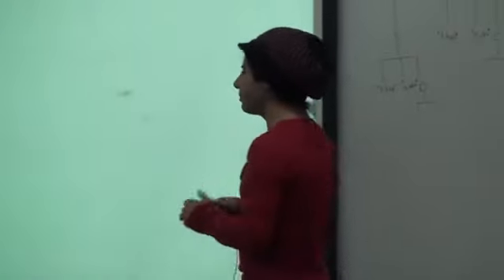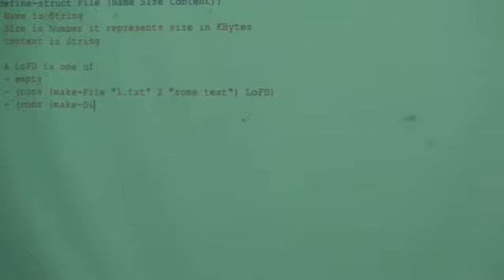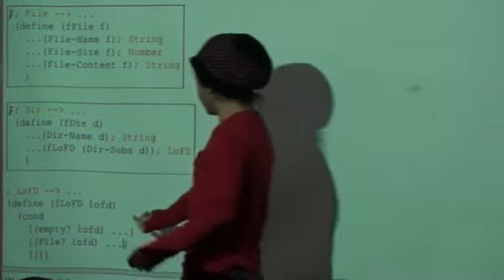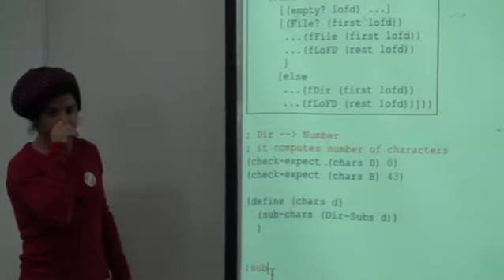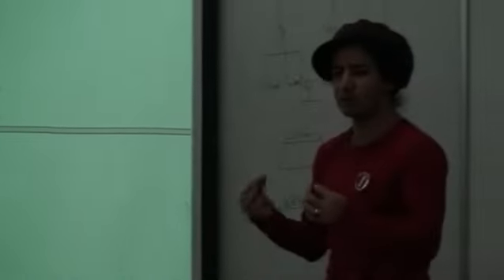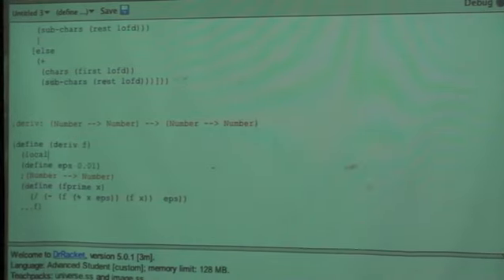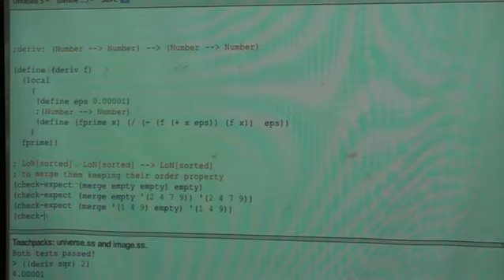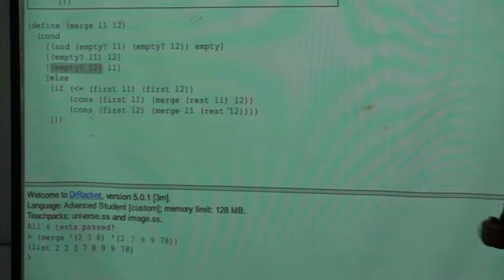How to Design Programs - 11